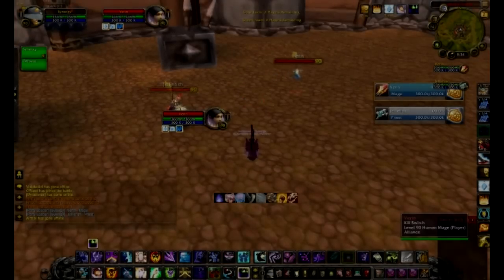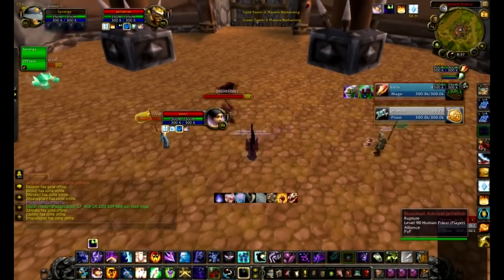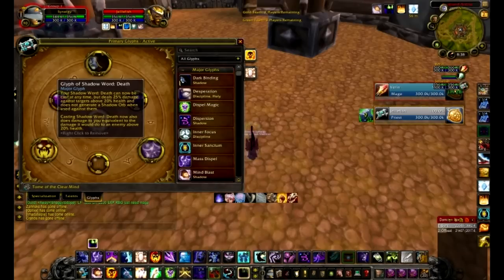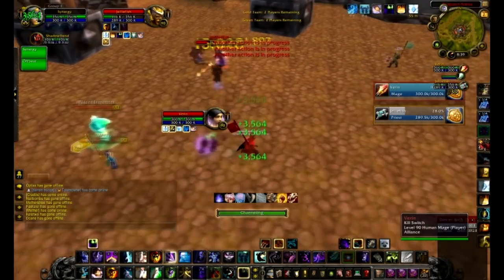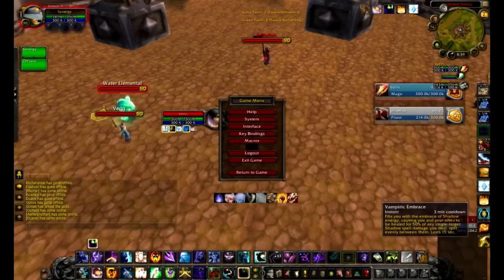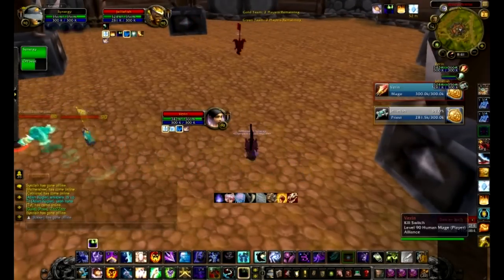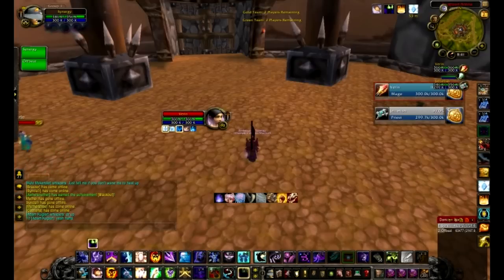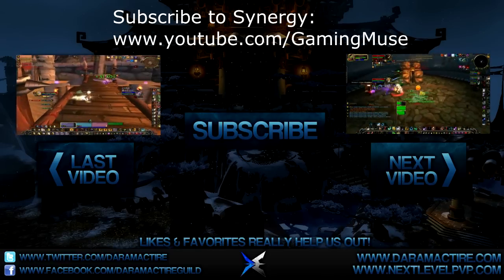♠ WoW Arena - How To Break CC and Polymorph Tutorial 5.0.5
A PvP tutorial I made on how to use focus frames in PvP as well as how to use Shadow Word:Death to break polymorphs as a priest.

TwoThirds - Lost [Monstercat Release]

Keep in-contact with Dara Mactire!